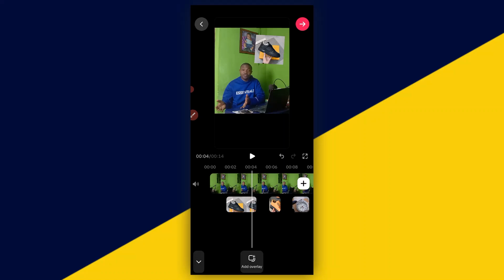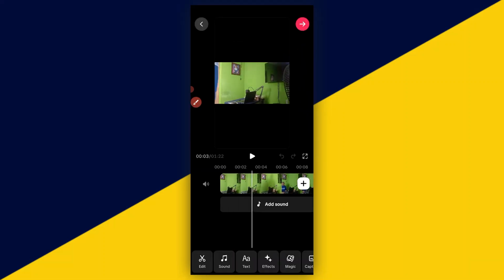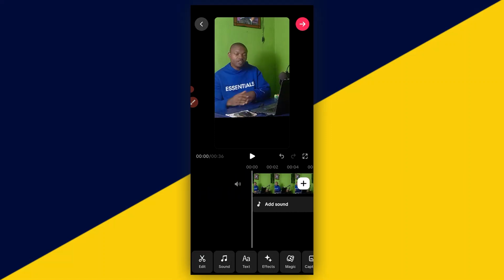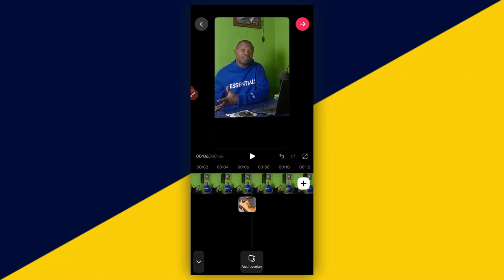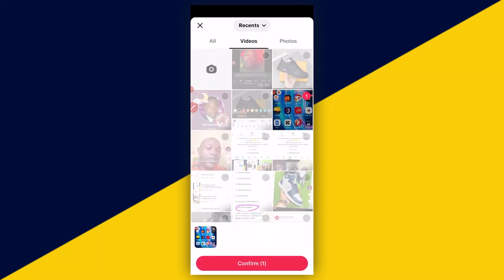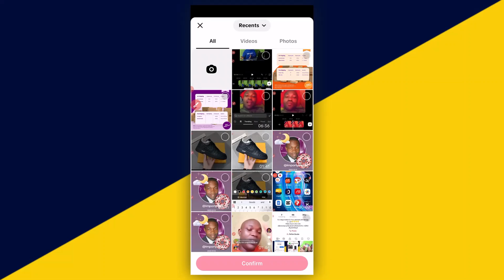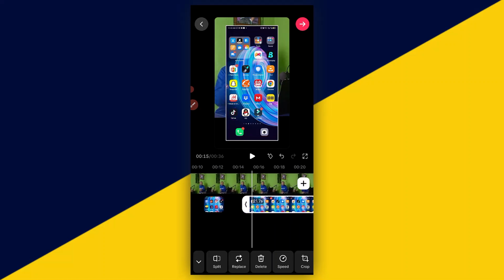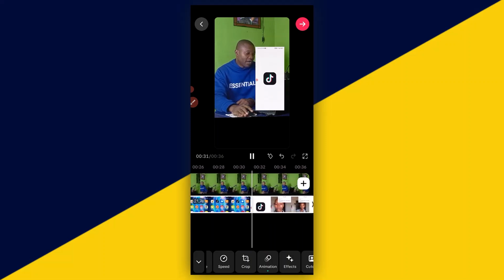How to Layer Overlays in TikTok Videos — Positioning, Opacity, and Timing